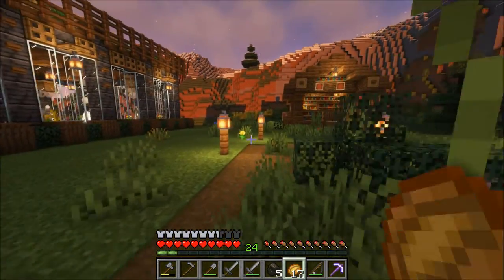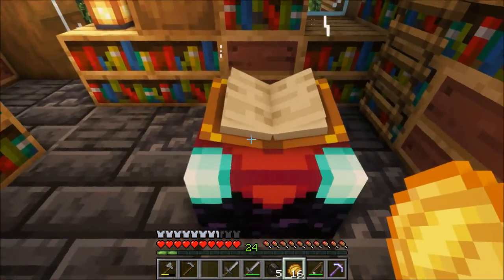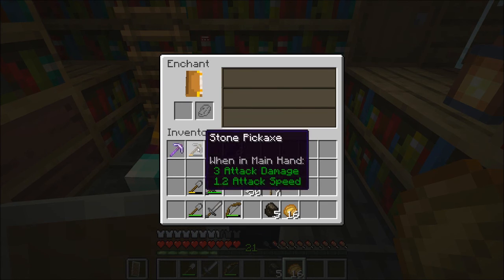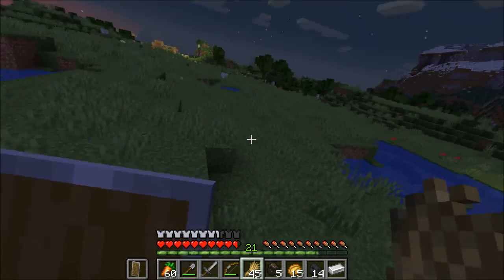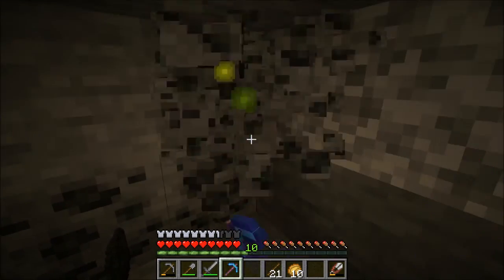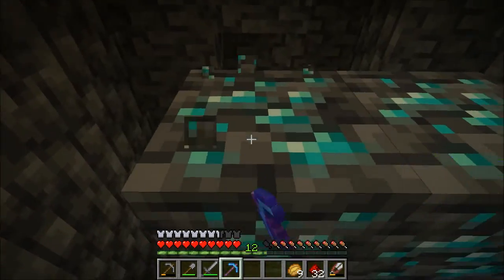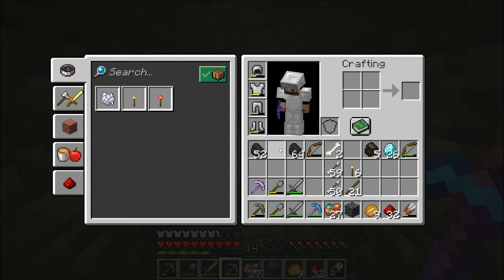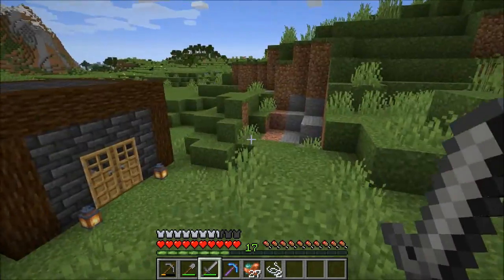Minecraft And Chill Part 12 - "You're Fired" - The Library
I still want to go collect all those minerals and ores from the mine but I really want at least Fortune II on my pick.  So, let's try and make a new one with it and combine them in the anvil.  If it pays off, I can write off wasting three diamonds.